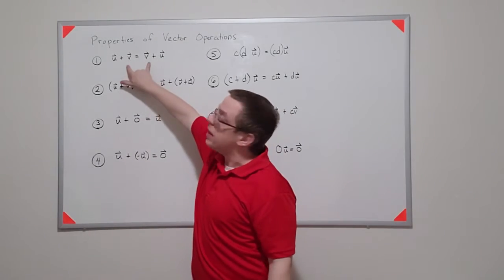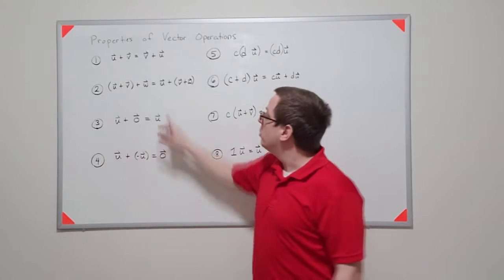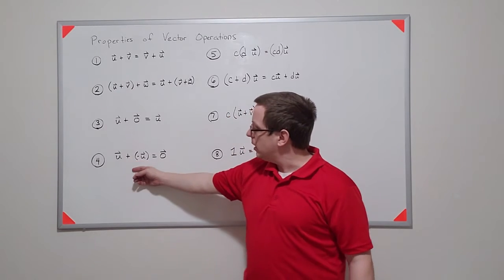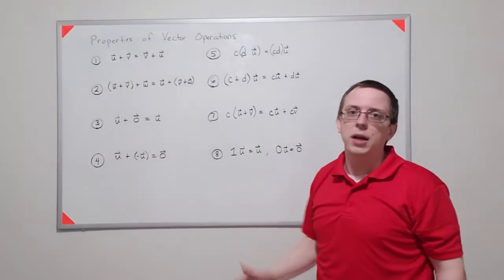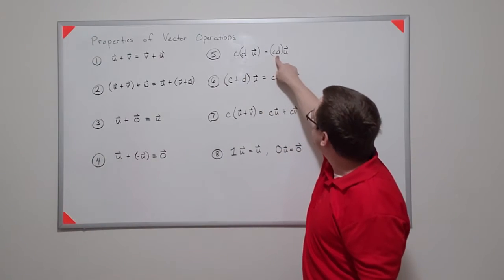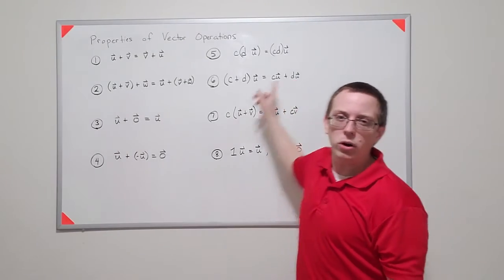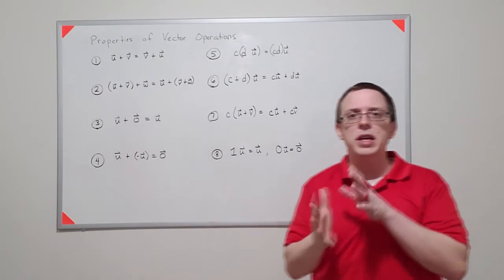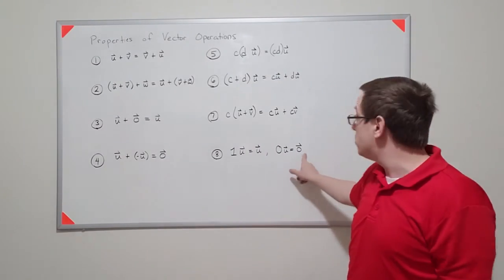11.01.08 - Properties of Vector Operations [1 of 2]